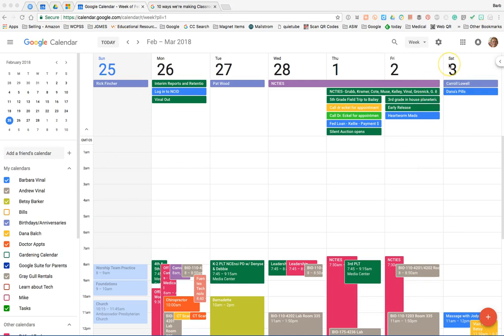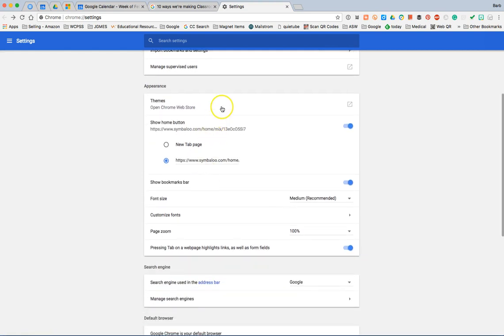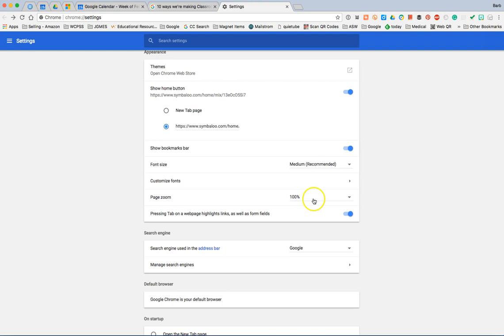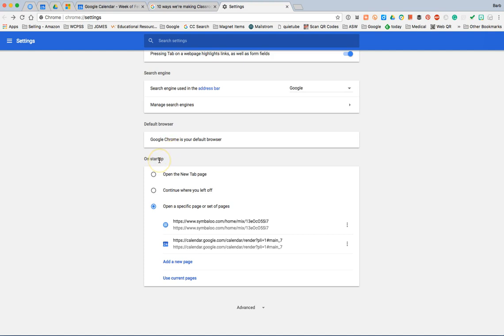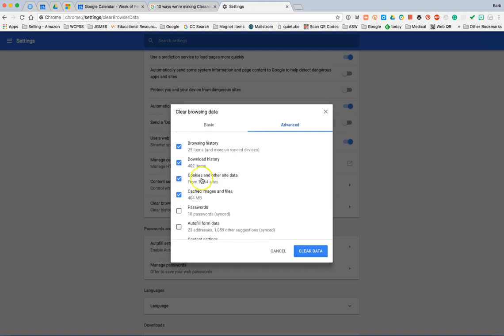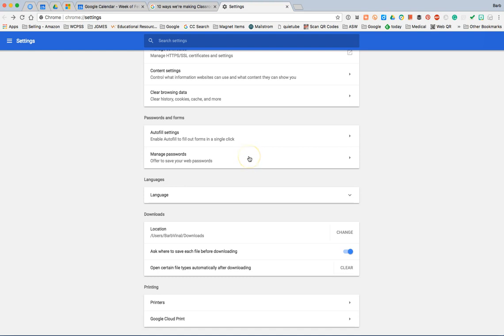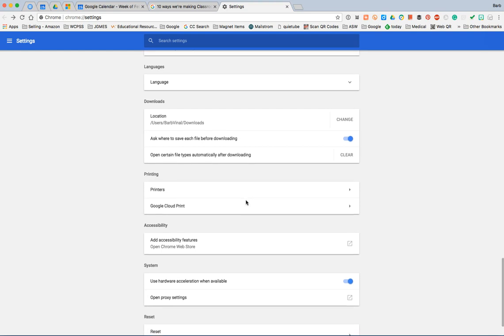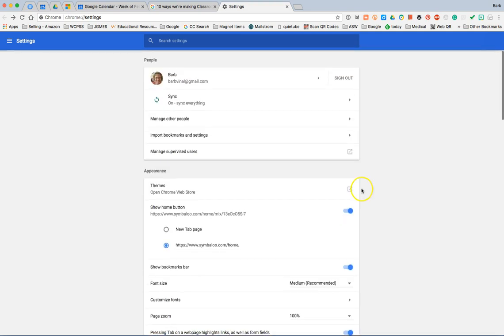Settings in Chrome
A simple tutorial for using the settings in Google's Chrome browser. 2018